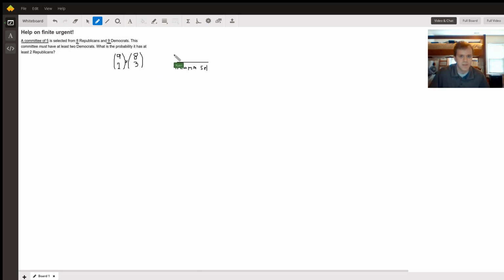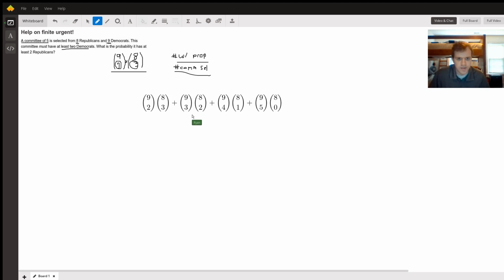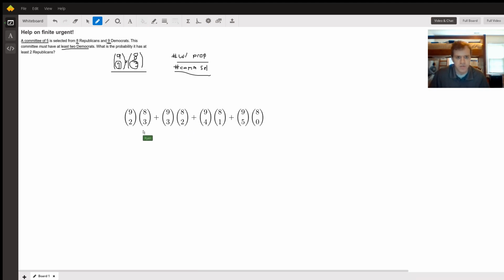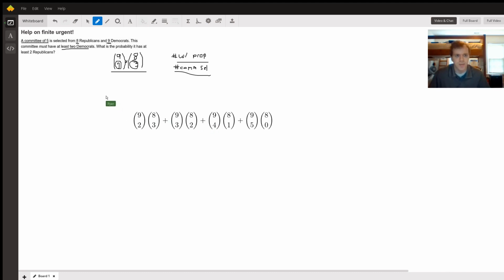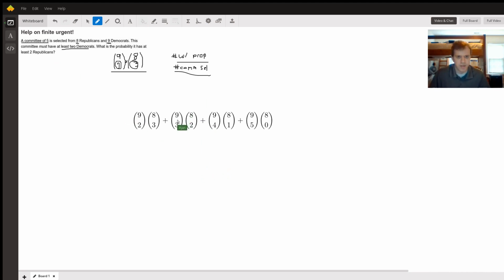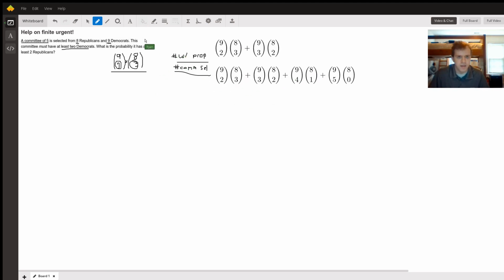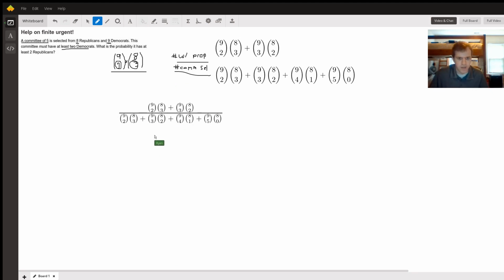Probability of selecting committee with desired property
Question: Help on finite urgent!
A committee of 5 is selected from 8 Republicans and 9 Democrats. This committee must have at least two Democrats. What is the probability it has at least 2 Republicans?

Answered By:

Ryan K.
Master's in Math with 2 yrs of tutor experience in mathematical logic

Written Explanation:

Good luck! Let me know if you have any additional questions, or if there's anything else I can do to help!